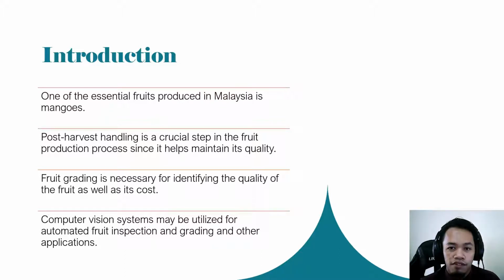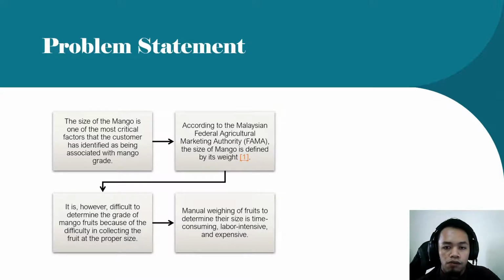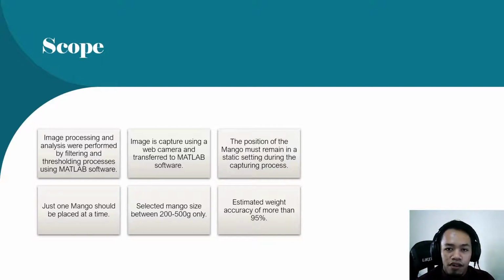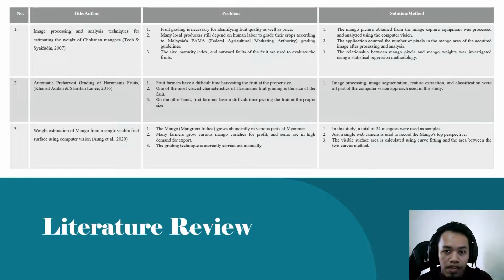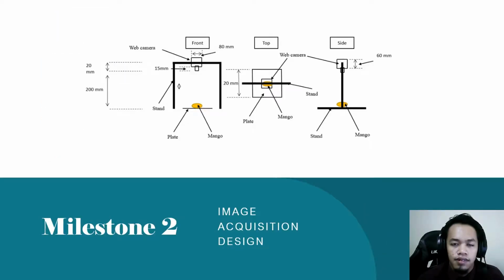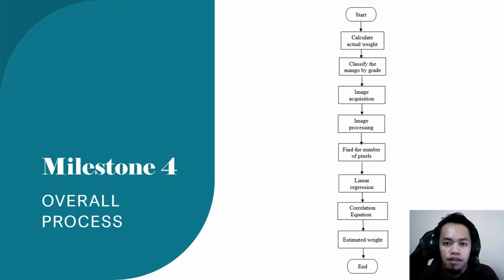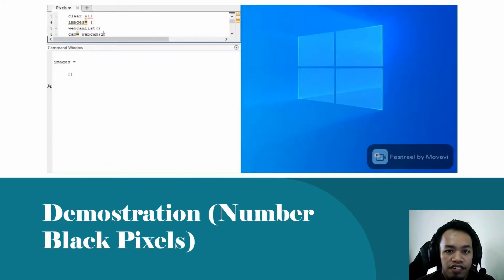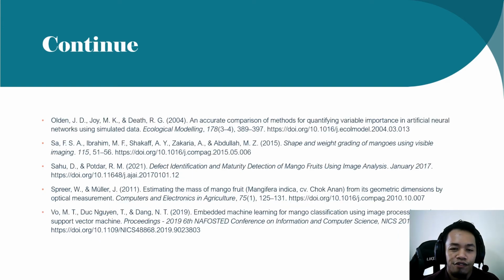BDP 1 PRESENTATION: ESTIMATING THE WEIGHT OF MANGOES USING IMAGE PROCESSING AND ANALYSIS TECHNIQUES